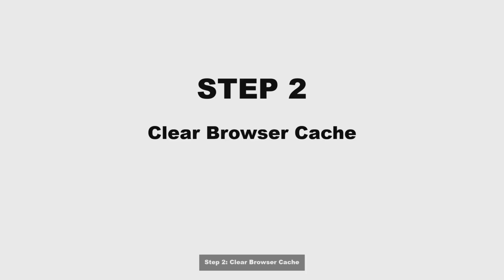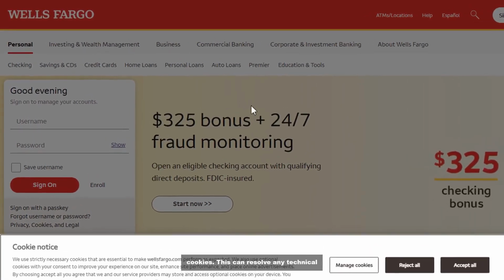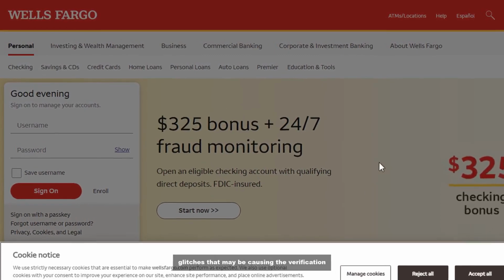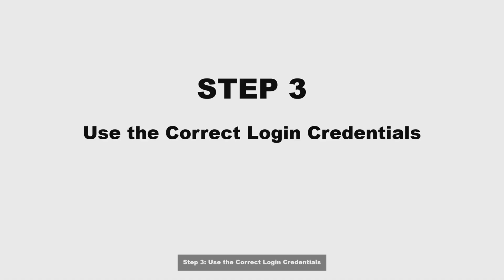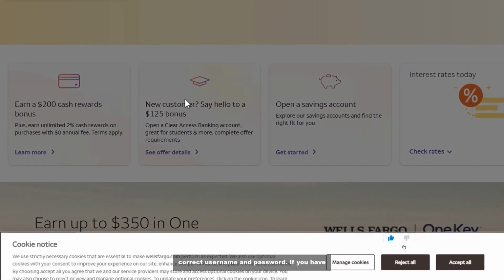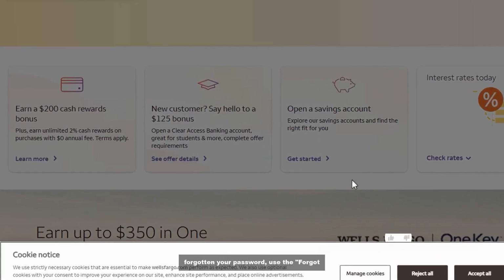How To Resolve Verification Issues On Wells Fargo After Multiple Failed Attempts 2026 (STEP BY STEP)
In this video, we will guide you through how to resolve verification issues on Wells Fargo after multiple failed attempts in 2026, step by step. If you're struggling with account access or verification problems, this tutorial is designed to help you troubleshoot effectively.